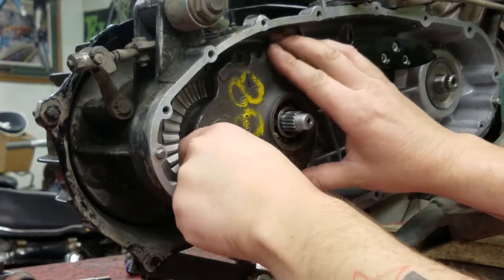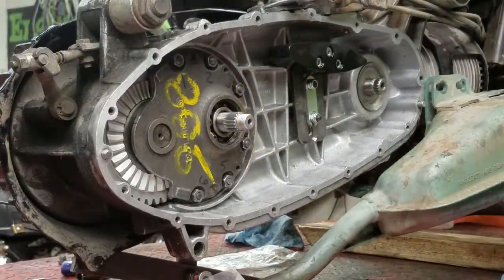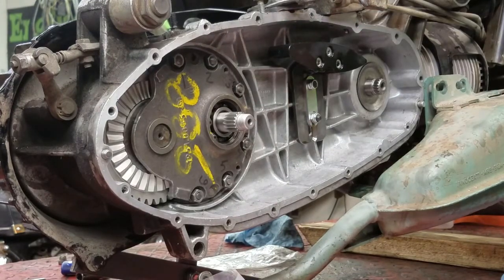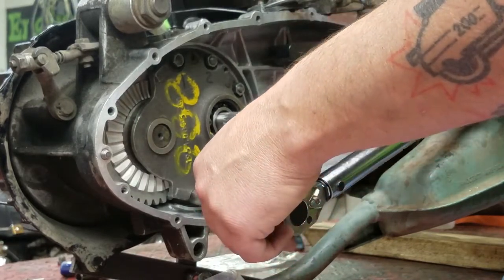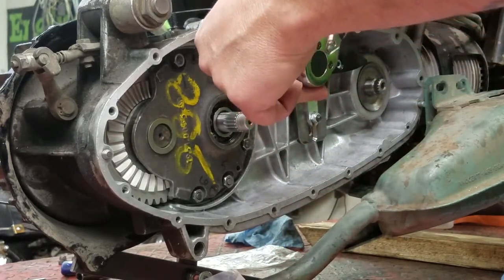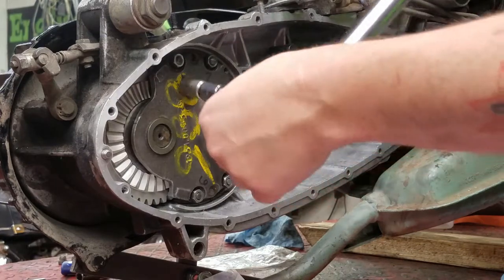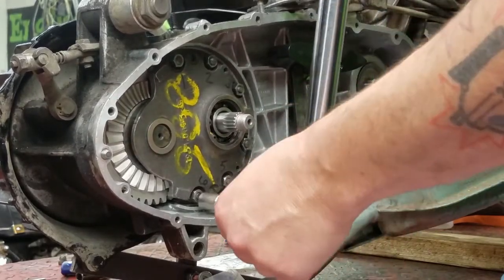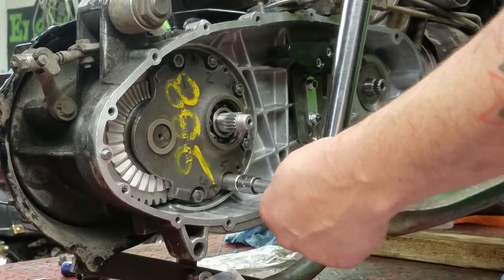Lambretta Gearbox Endplate Install and Torque Sequence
Correctly Torquing the Gearbox Endplate on Series 1-3/GP Lambrettas